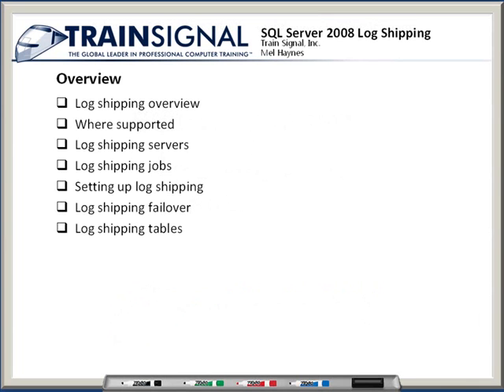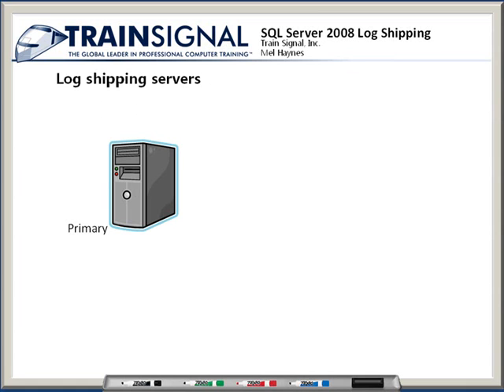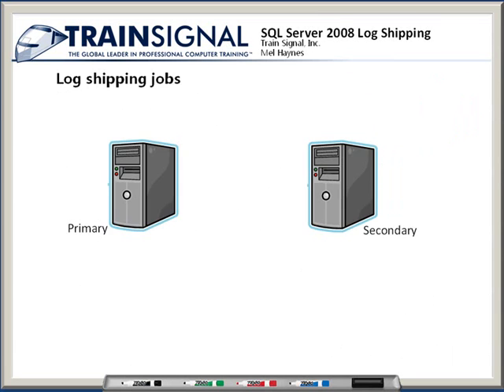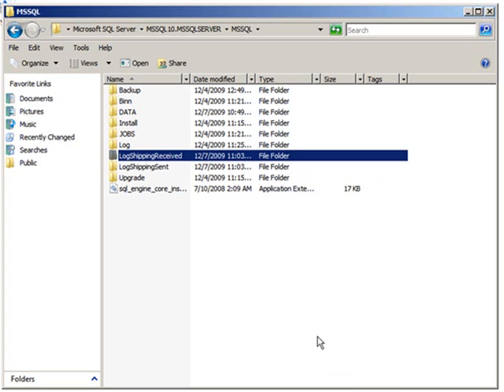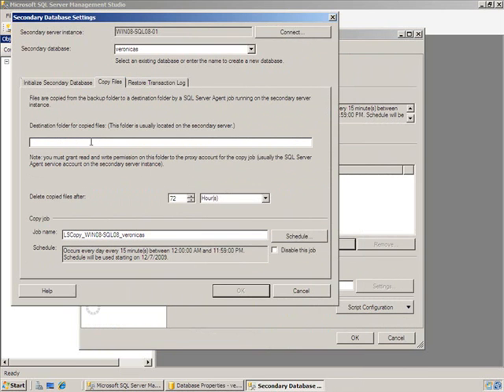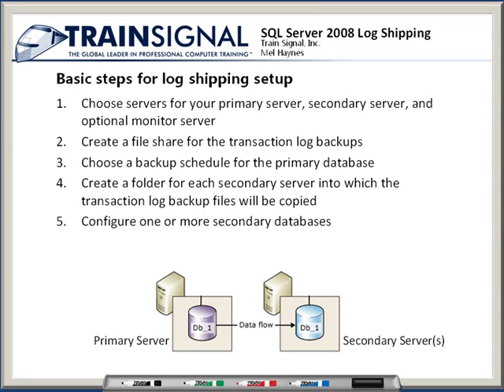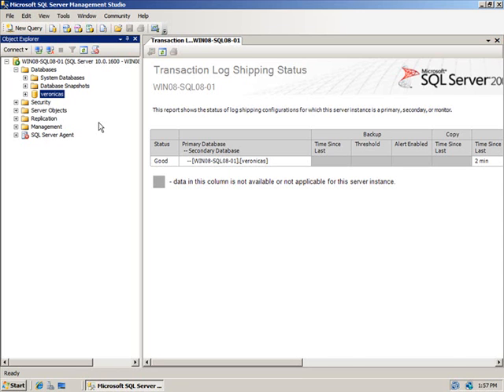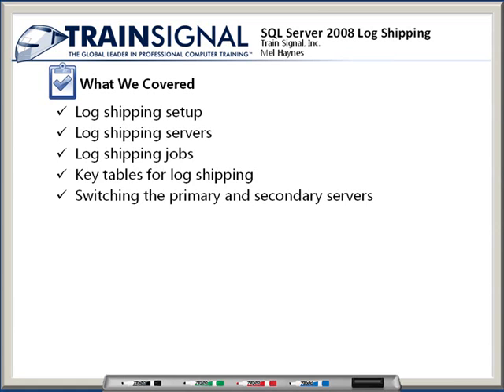Video14 -- SQL Server 2008 Log Shipping